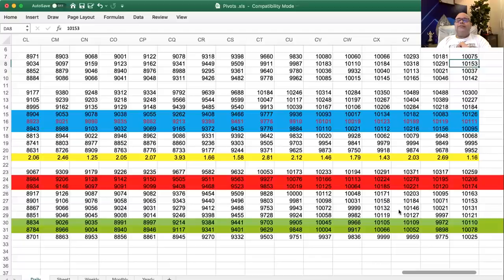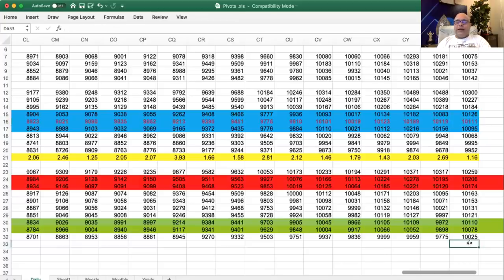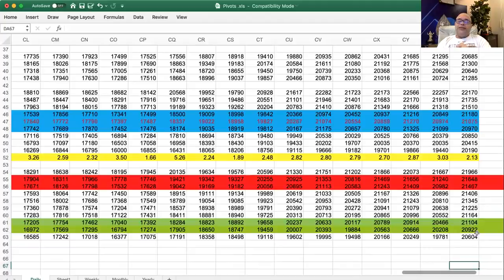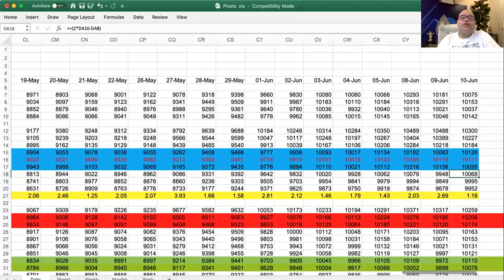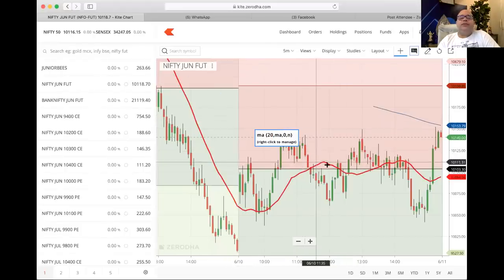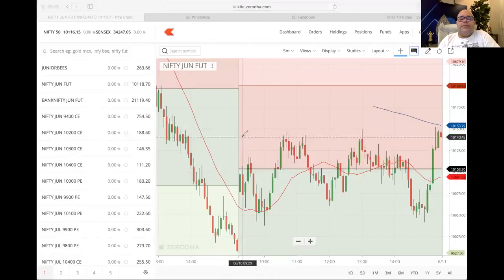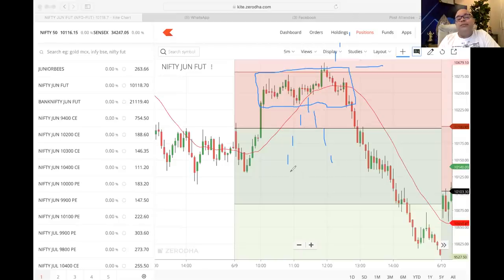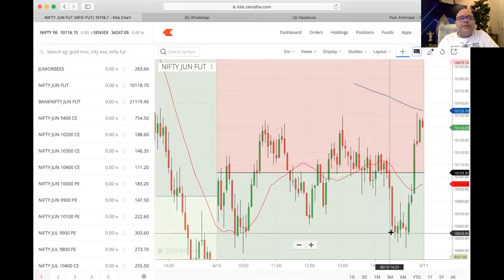Trade plan for 11 june 2020